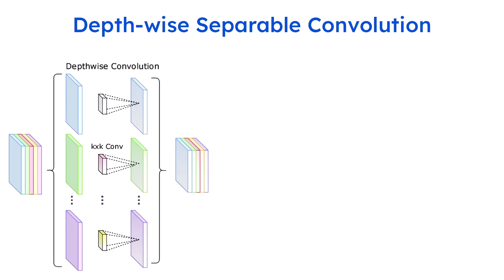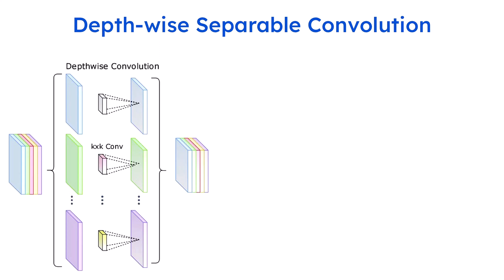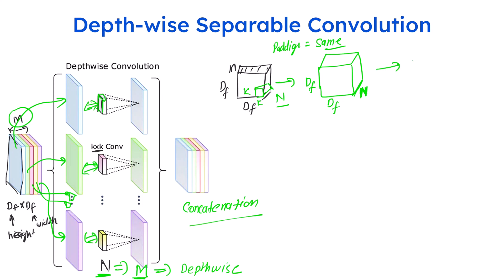CNN Fundamentals 1- Why and How Depth wise Separable Convolution Works?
Hi Everyone,
I'm excited to announce my brand-new *Udemy* course available at ONLY 399INR/$9.99USD:

Depthwise Separable Convolution - The technique of depthwise separable convolution was introduced in the paper "MobileNets: Efficient Convolutional Neural Networks for Mobile Vision Applications" by Andrew G. Howard, Menglong Zhu, Bo Chen, Dmitry Kalenichenko, Weijun Wang, Tobias Weyand, Marco Andreetto, and Hartwig Adam, published in 2017.